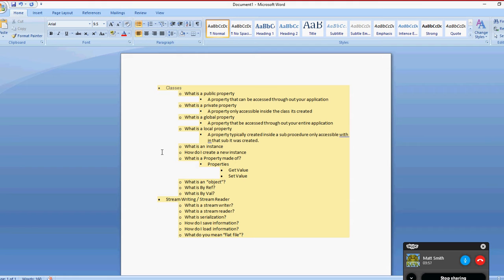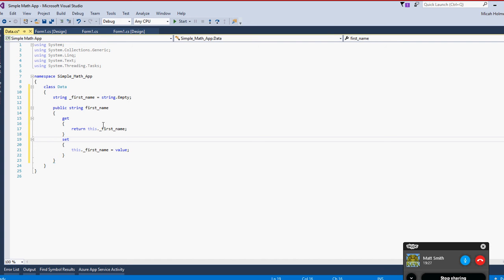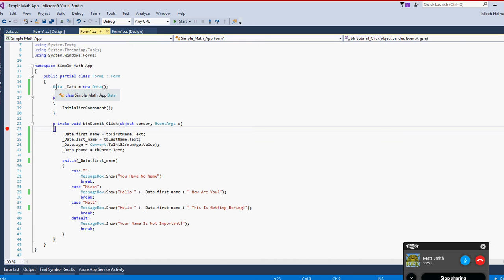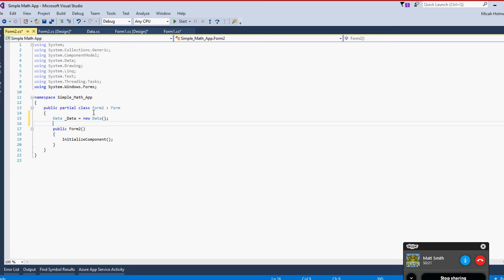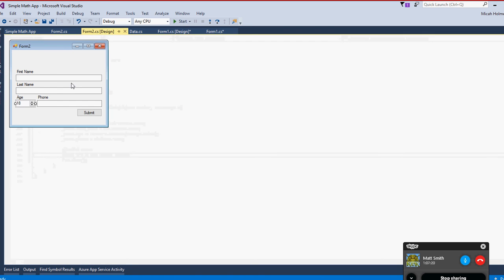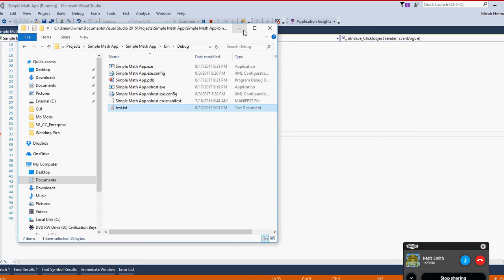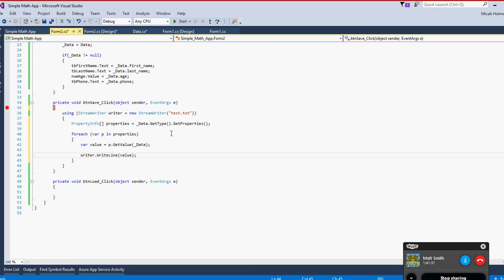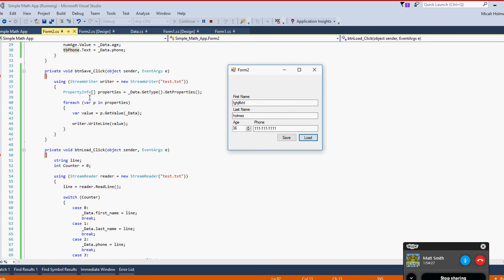c# Lesson: Save Load Data From Class